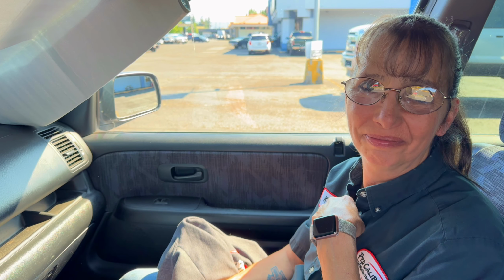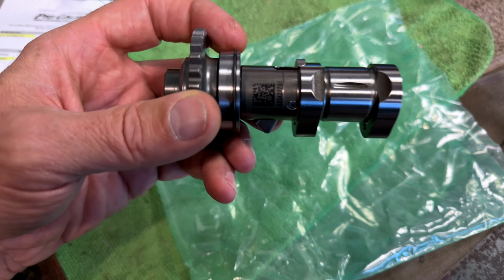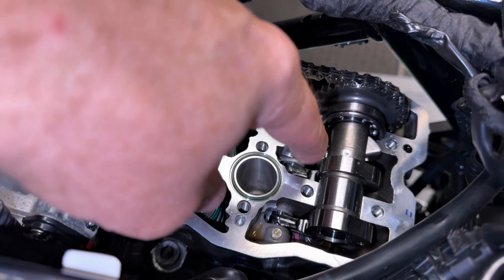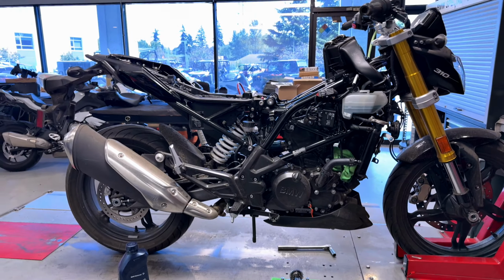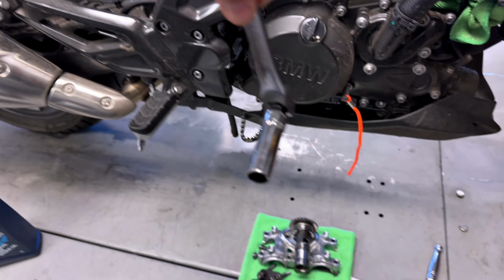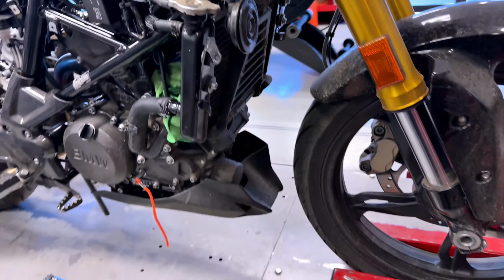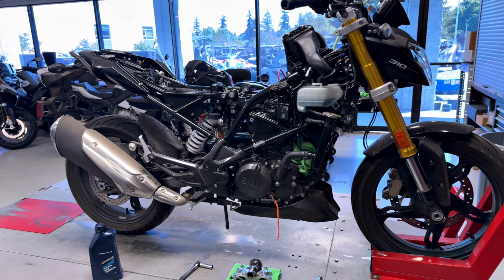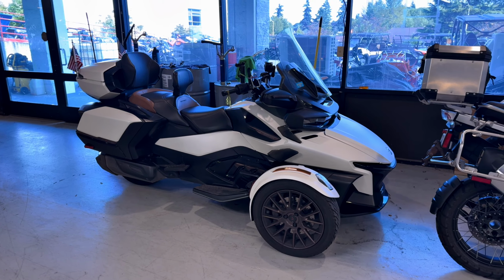BMW G310R Cam Replace!! • ‘24 RTL S2S Noise? | TheSmoaks Vlog_3182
Cam Fixed Hard Starting! | Engine Heat Soaking! | Hot Days, RTL Noise at Startup!

Stopping & Starting Hot Engines! | Heat Soak is Real! | Upper 90’s Today..!

 1983 Yamaha XVZ12TK Venture 1200